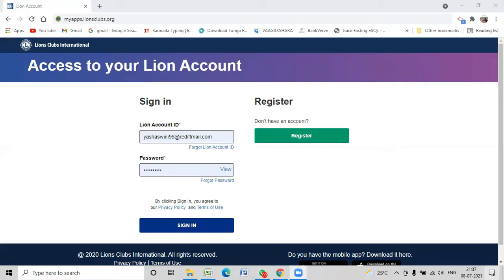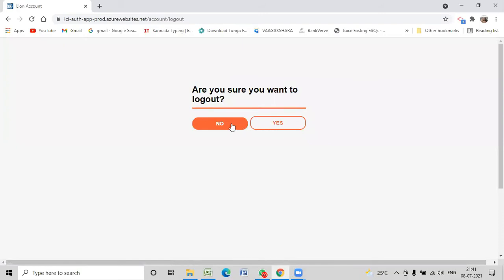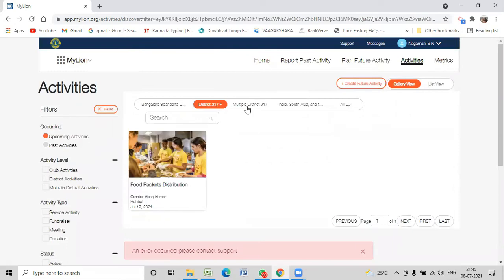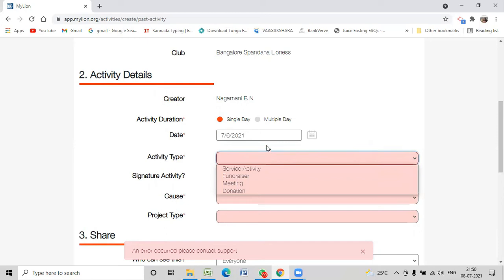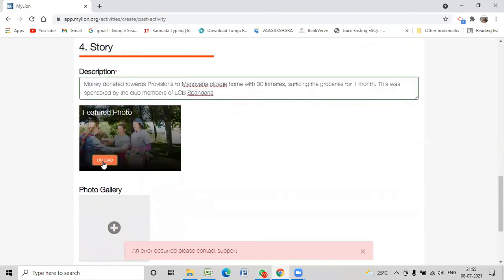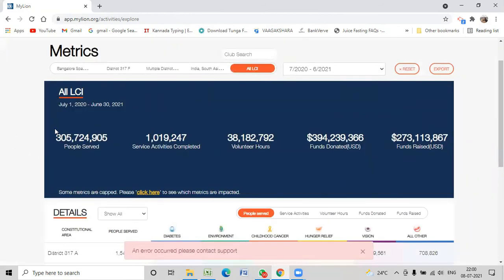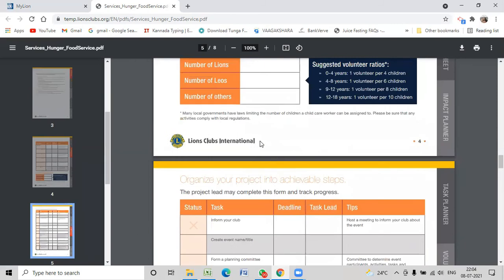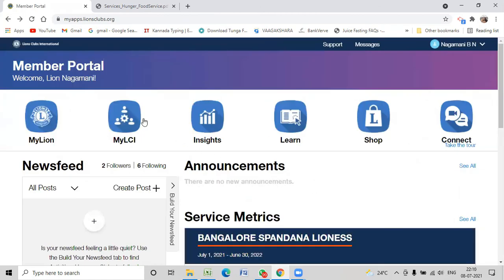My Lion Reporting